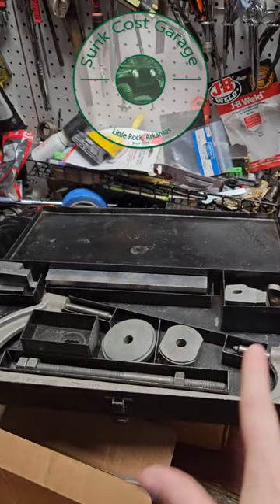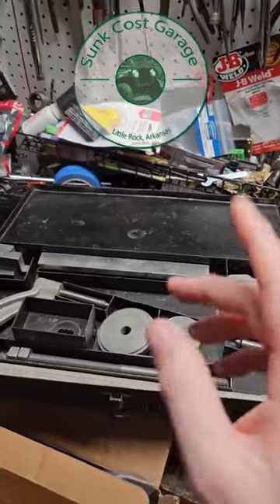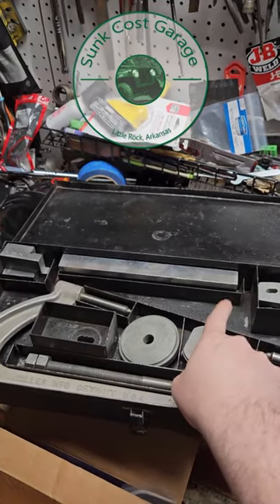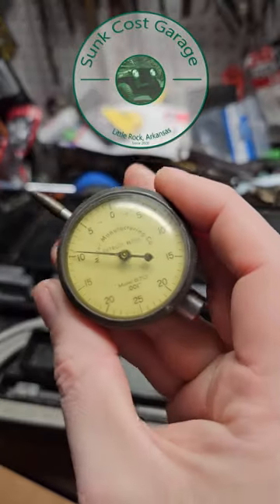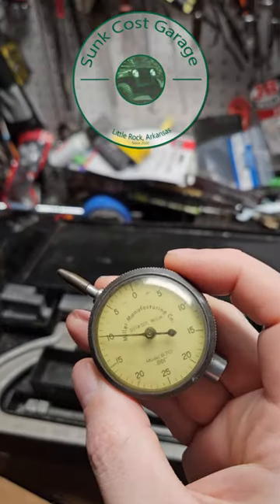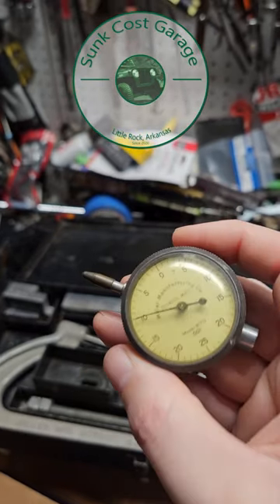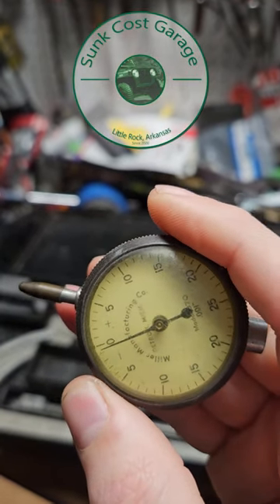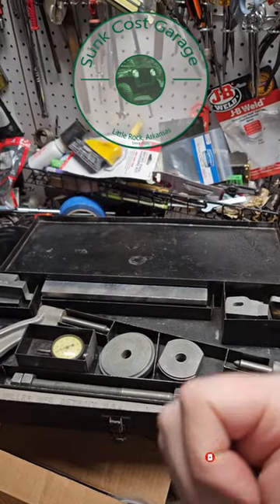Miller W-99 Nearly Complete Pinion Setting Tool!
I'm a nerd for old tools. But I love them more when my tools are complete. I found this VERY hard to find Miller W-99 pinion setting tool for vintage Jeep axles (Dana 41, Dana 44, Dana 23, Dana 25, etc.) that was nearly complete. If I can find the correct clamp and print out the instructions, it'll be 100% complete.

[Sorry, I messed up one detail. Third time to upload this one...]

[Update] I found the missing clamp and cleaned up a scan of some instructions so now this tool is 100% complete!